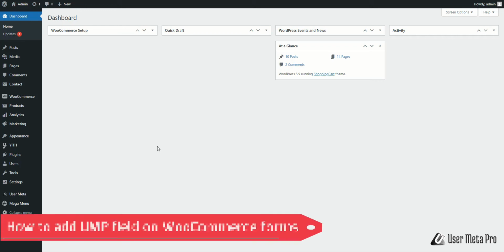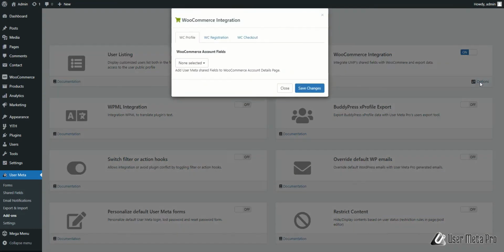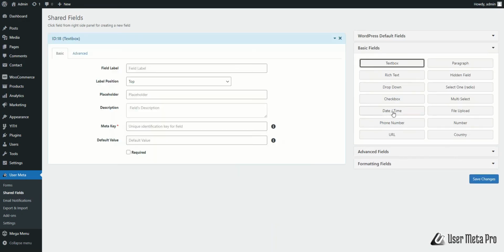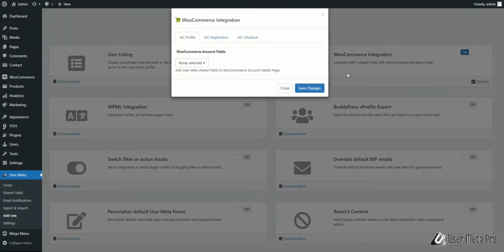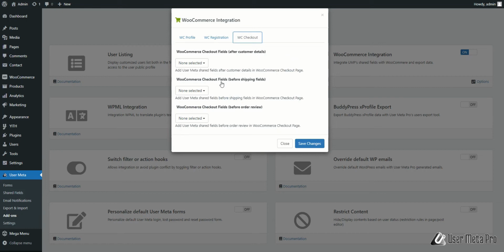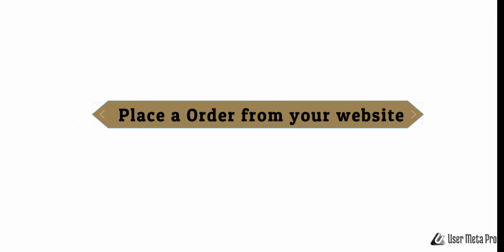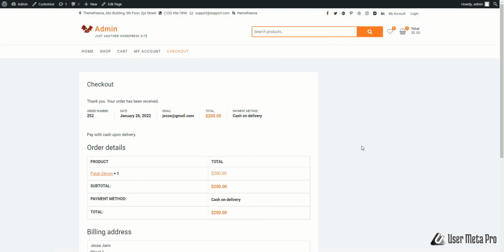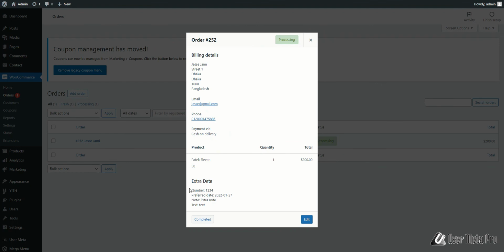How To Customize WooCommerce Checkout Page | User Meta Pro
Customize Your WooCommerce Checkout Page with Custom Fields by WooCommerce integration addon to easily . If you really want to make your WooCommerce look amazing with a simple checkout page, then it’s time to customize it. By customizing your checkout page, you can add more fields and information that will be useful to customers when they purchase products on your site. Besides you can also  Export WooCommerce data is also possible with the addon.

With all these great tips in mind, there is no reason why you shouldn’t have a beautiful WooCommerce site that everyone loves!

🖥️ User Meta Pro is a well-designed, feature-rich, and easy-to-use user management plugin that allows front-end profile update, user registration with extra fields, email notifications and many more.